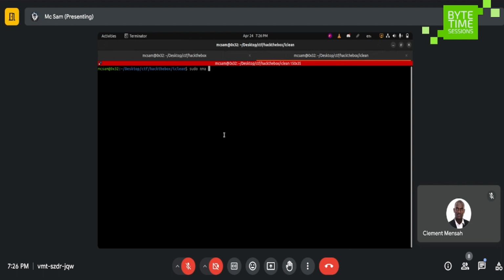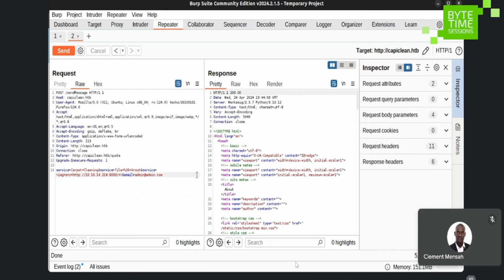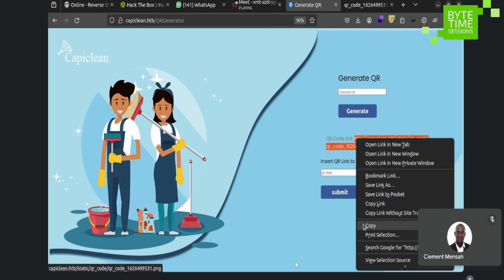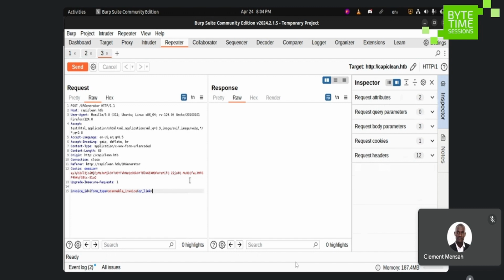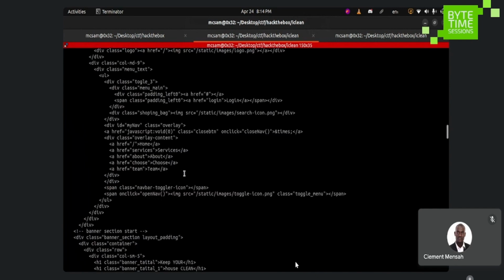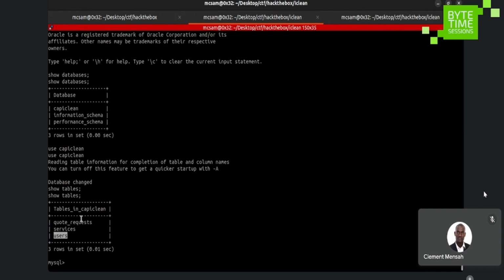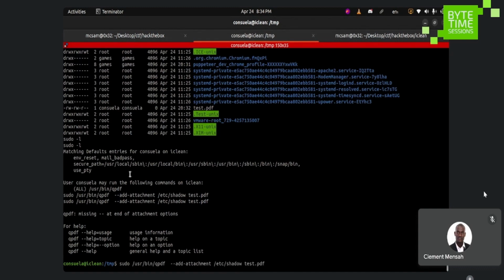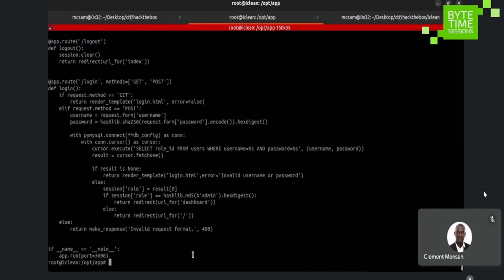BTS_iClean HTB Walkthrough